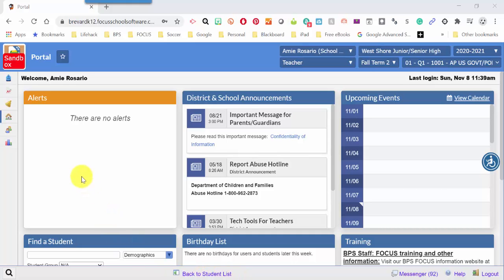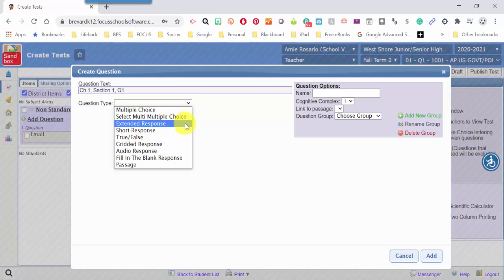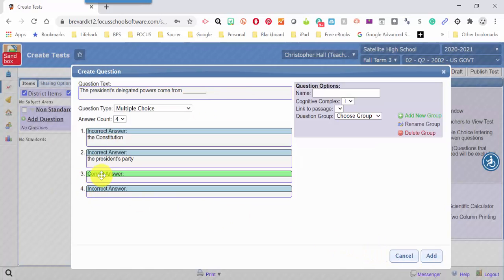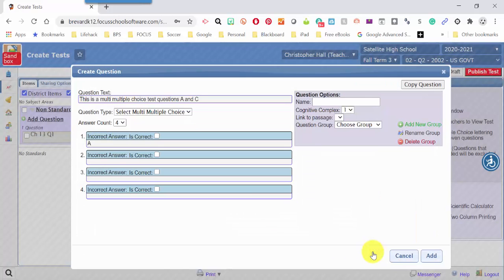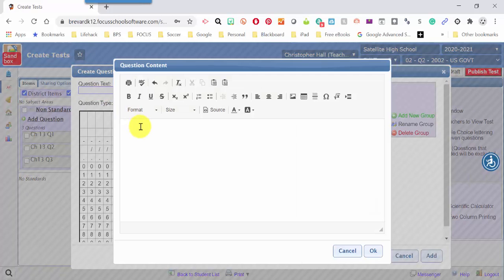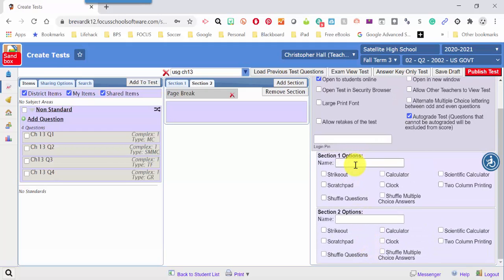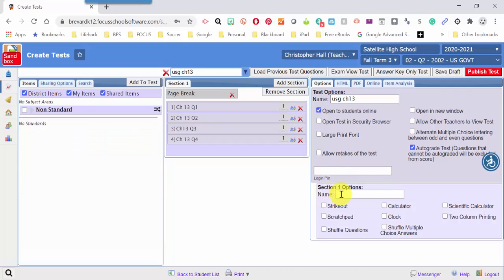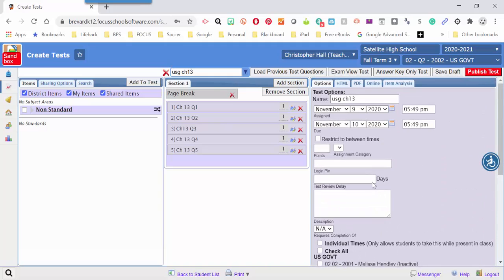Focus Gradebook: Online Assessments - Add Questions